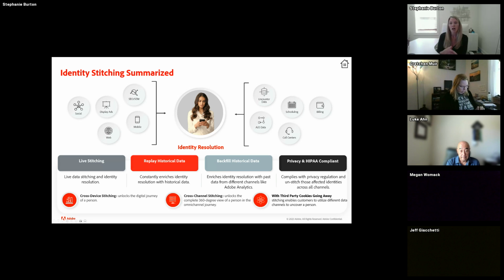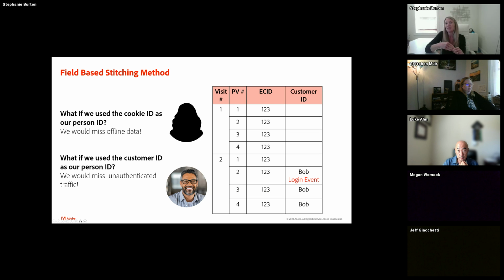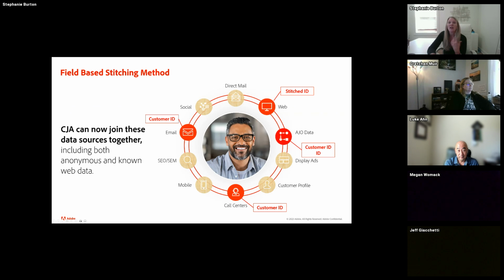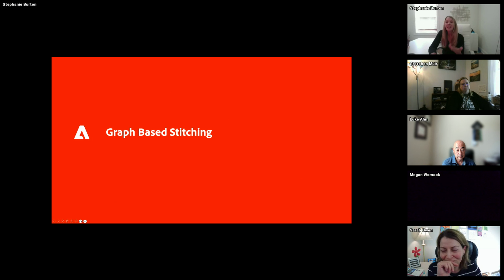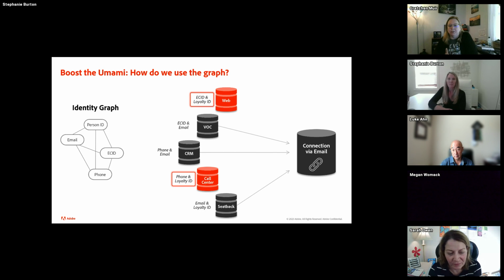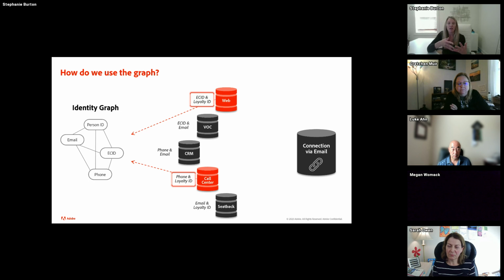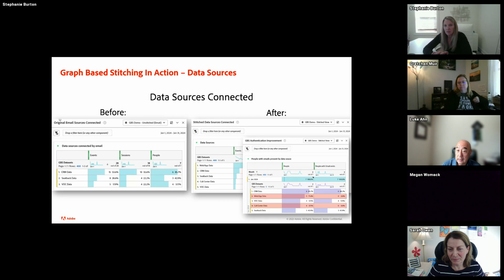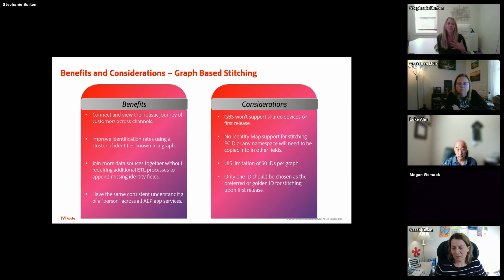Fully Connect Journeys with Field-based and Graph-based Stitching | Adobe Analytics User Group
Need to analyze how your clients interact across your channels, but the data resides in different data sources with different ids? Take advantage of stitching - one of the strengths of Customer Journey Analytics - to perform seamless cross-channel analysis.

To unlock this stitching superpower, learn from Adobe's Stephanie Burton, an Expert Solutions Consultant about:

- What is the difference between Identity Resolution and Identity Stitching?

- How does stitching work and what value does it unlock?

- When to use field-based stitching or graph-based stitching?

- How to find your "Golden ID"?

- How do Partner IDs work into the mix?